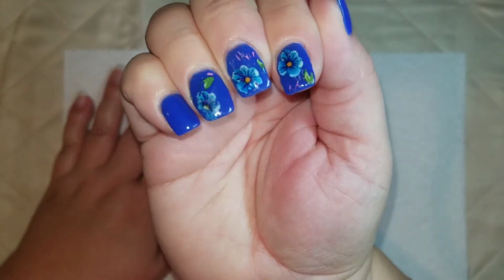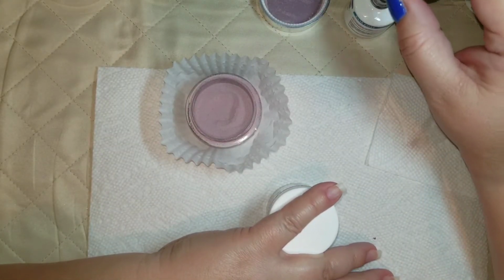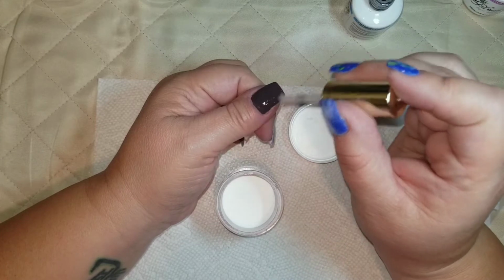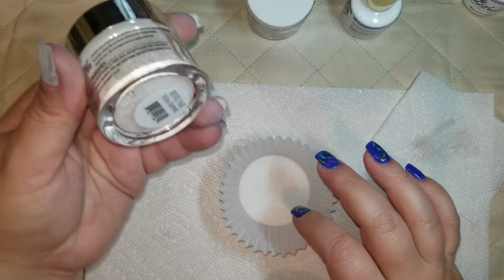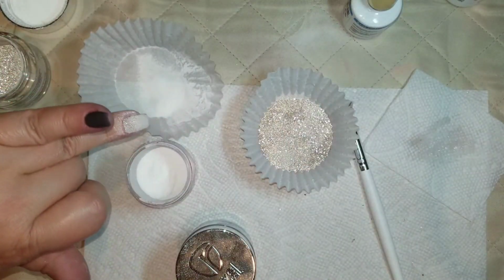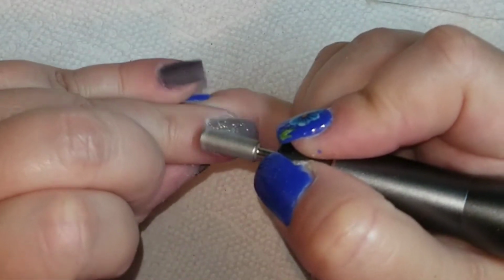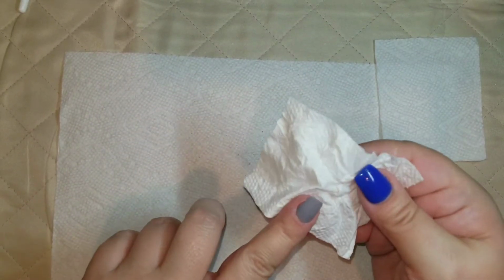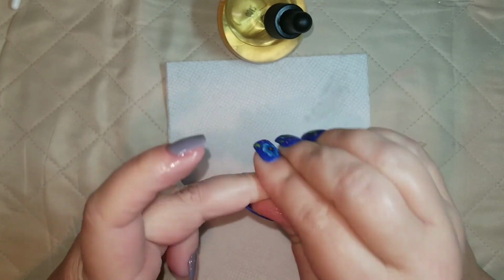Revel Nail Girl Boss Dip Powder with Glitter Ombre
In this video I am getting into some fall vibes with the Revel Nails Girl Boss Collection! Hustler, Defy, and Empire.

If you are interested in having me review or try your products I would be truly honored!

Products Used:

Orange sticks

Nail dust brushes

Electric file

Buffing blocks

Cuticle oil

Maniology Sticky Base Coat and Smudge Free Top Coat, Ice cube stamper

Dip & Dap #2 Base Coat, # 3 Activator, and  #4 Top Coat